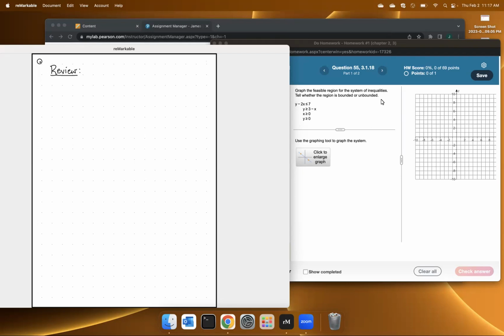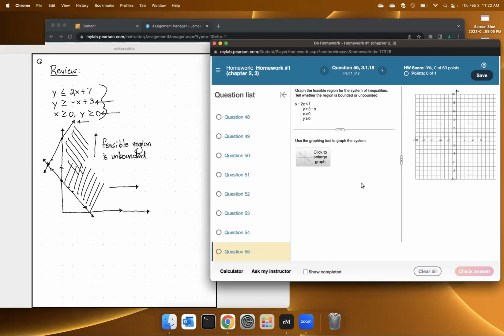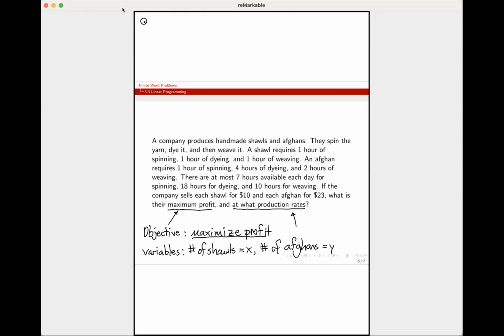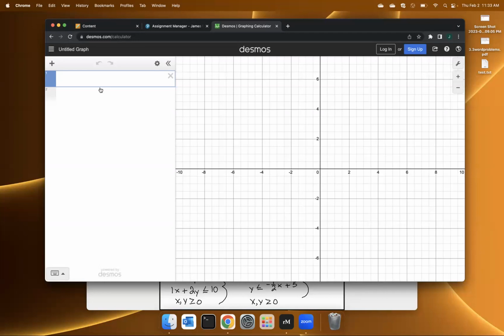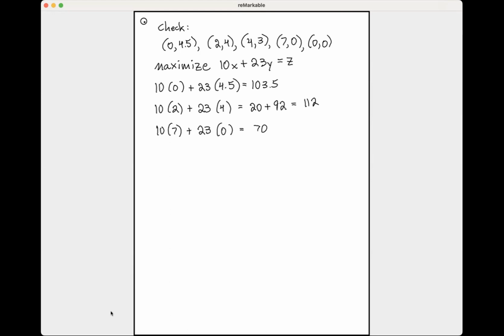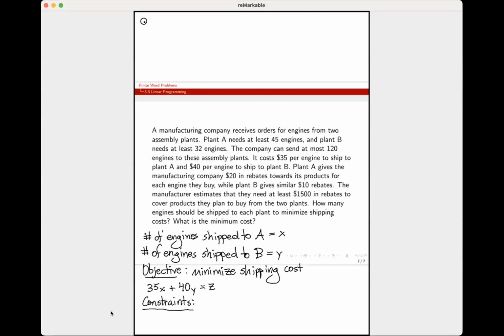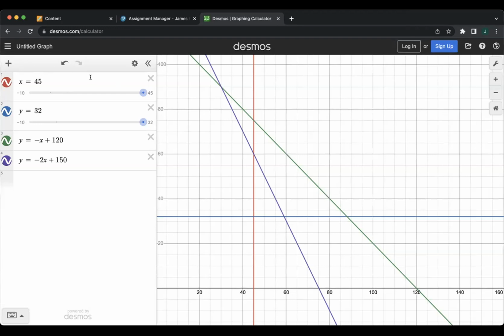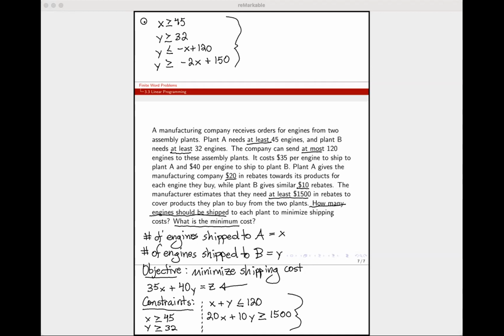3.3: Optimizing systems of linear inequalities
In this video, we review units 3.1, 3.2 linear inequalities and discuss unit 3.3 on optimizing systems of linear inequalities to minimize or maximize some objective function.